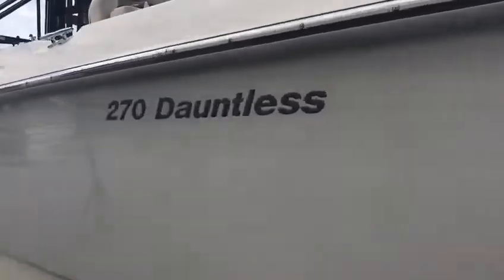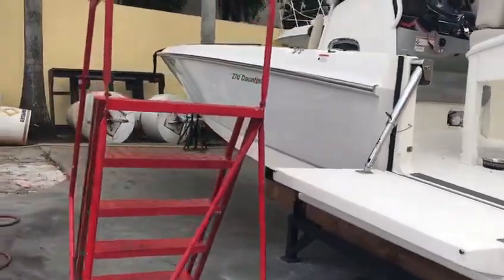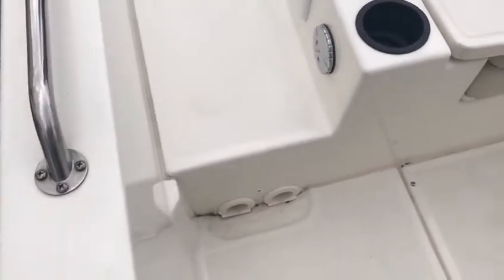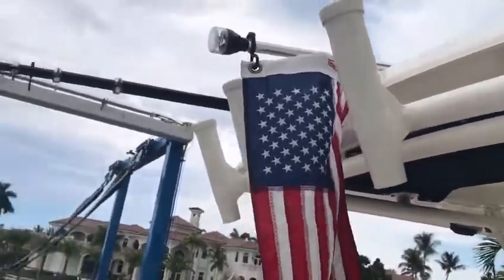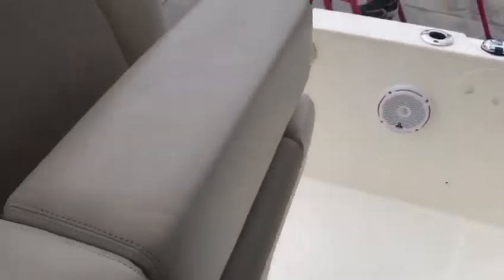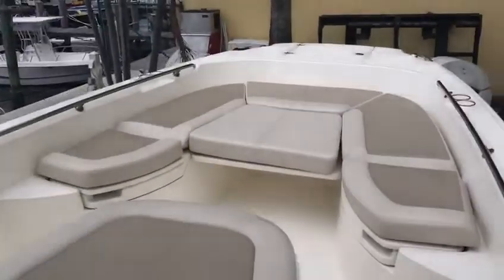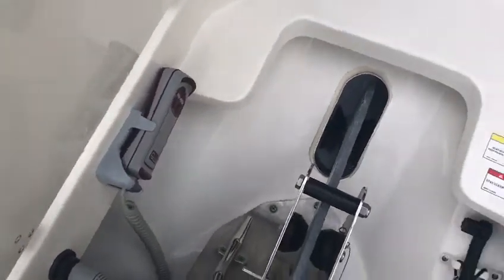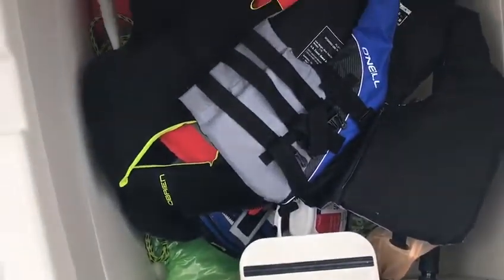2017 Boston Whaler 270 Dauntless for sale at MarineMax Pompano Beach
This is a no bottom paint dry stored indoors 27 Boston Whaler Dauntless.  It is a 2017 model which is the first year they offered the swim patio option a $15,310 option that this boat has.  There are 173 hours on her twin 225 Verado engines.  The boat is very well optioned with 2 Raymarine 12" E 125's as well as VHF.  There is a very nice fusion stereo with a sub woofer and multiple speakers.   Fishing ready with the optional fiberglass T top and radial riggers as well as the deluxe leaning post with live well.  Cosmetically looking good with the optional light gray hull sides and the white rub rail.

For versatility and effortless enjoyment, the 270 Dauntless is unrivaled. Comfort and ease start in the bow, and continue throughout with stylish finishes, accessories and options to ensure you are prepared for any adventure. At every turn, the 270 Dauntless is the epitome of capability and comfort.